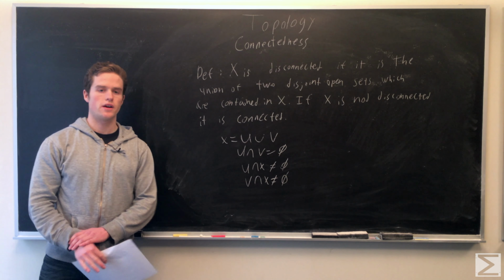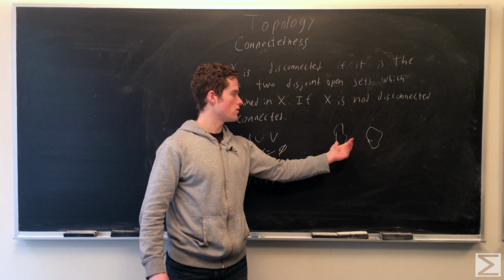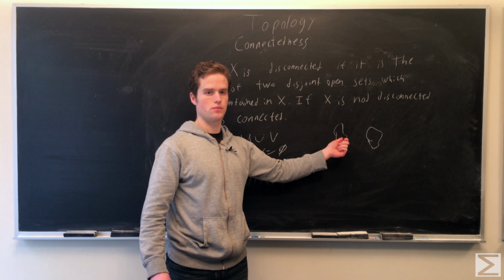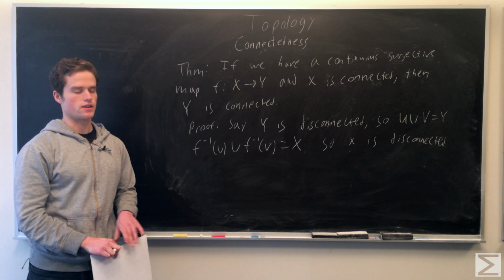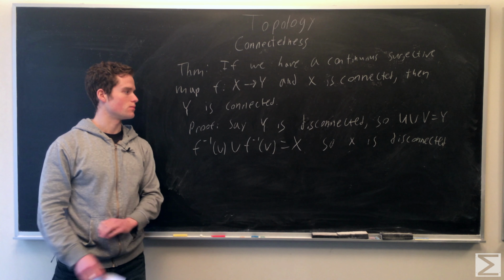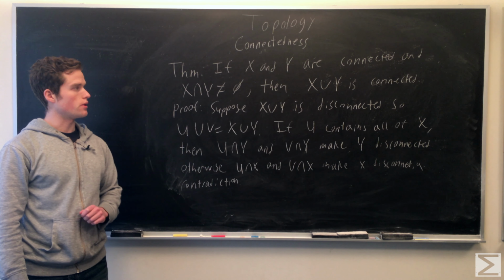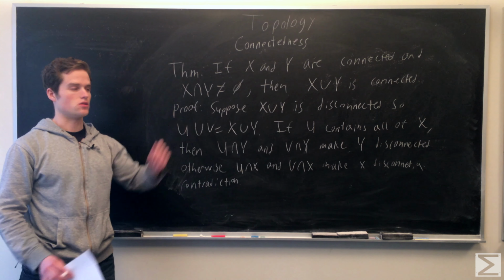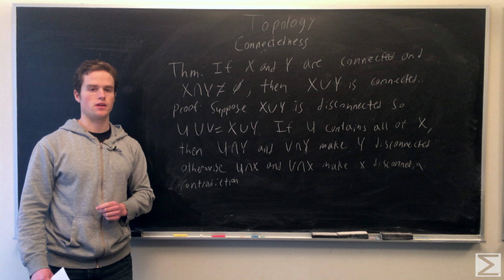Topology: Connectedness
This video is about connectedness and some of its basic properties.